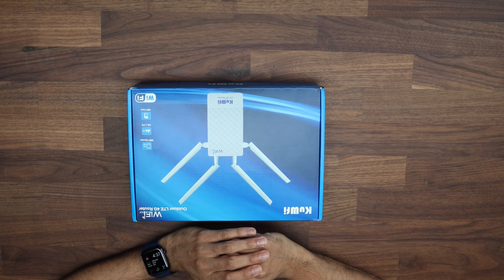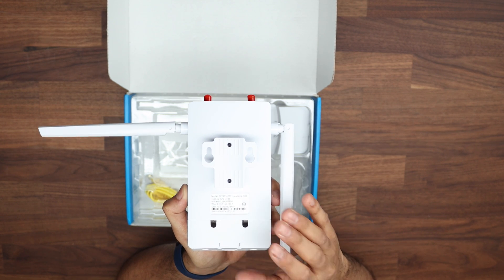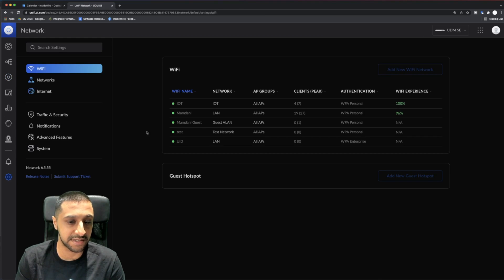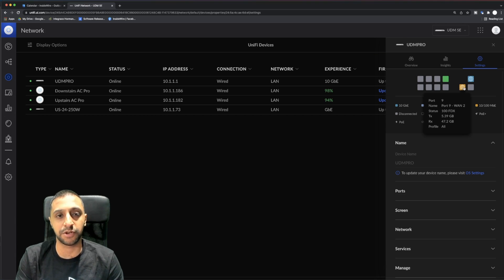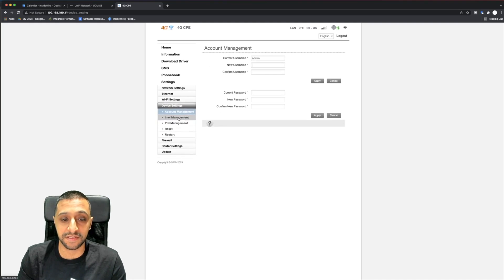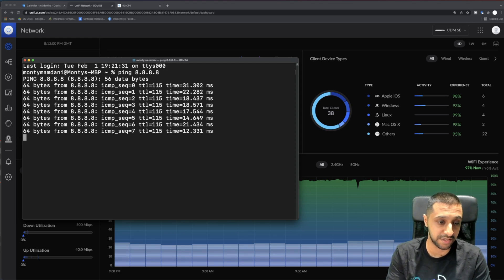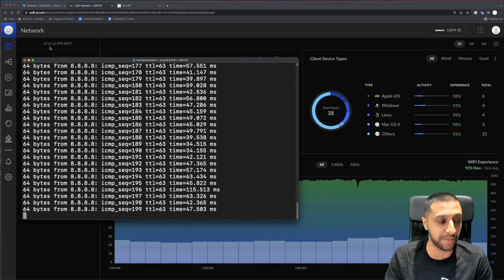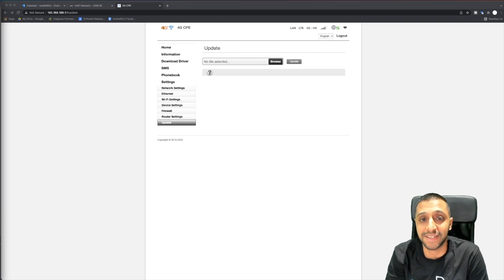4G Backup for my UniFi Set up - Kuwfi Outdoor 4G LTE Router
In this video we take a look at a wireless router from KuWfi. This 4g LTE router can be used in a number if different senarios. In this video we put to thew test this router as a failover connection for my unifi set up. We also test it with the 4G connection itself to see how well it performs when connected to it directly.

Link to products (all countries)
KuWfi 4G LTE Router

Chapters:
00:00 - Intro + About the product
01:14 - Whats inside the box
03:04 - UniFi Configuration
05:00 - KuWfi Settings
06:05 - Speedtests
06:41 - Failover Testing
08:25 - KuWfi WiFi Speedtest
09:08 - Final Thoughts